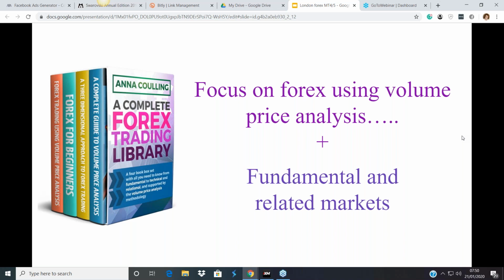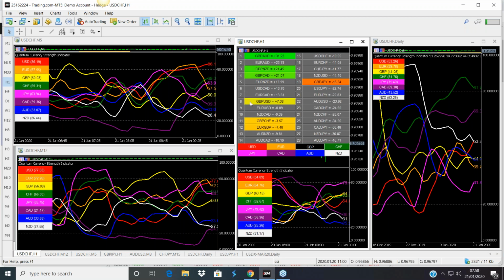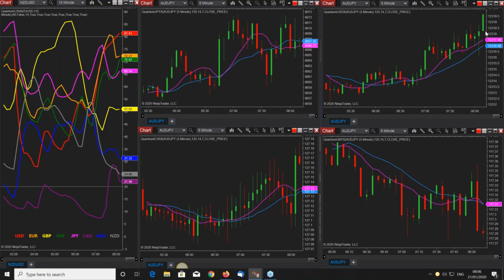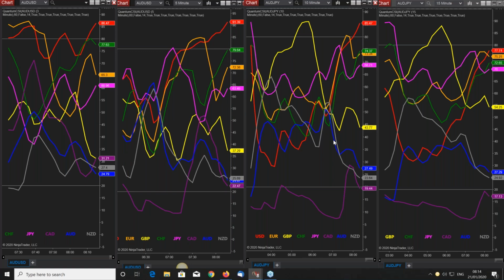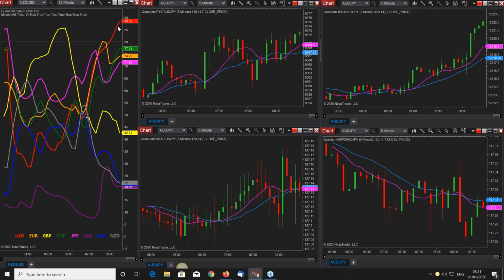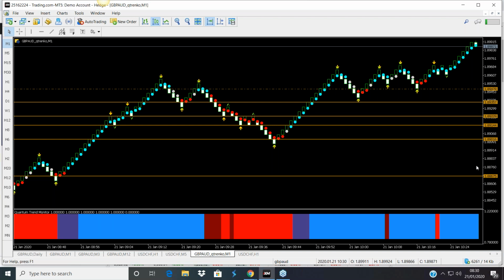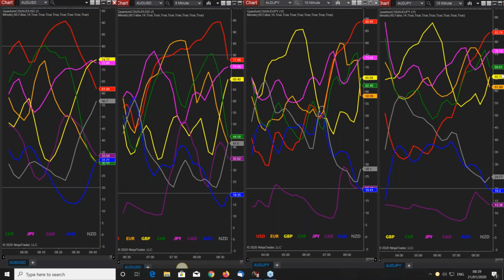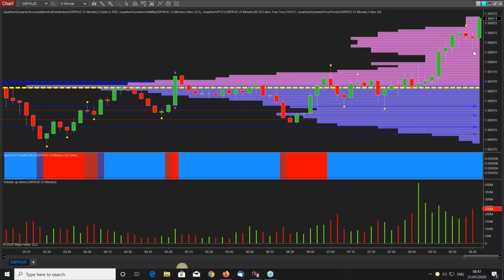Risk off flows driving currency markets this morning with the Aussie in focus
Our first webinar of the new year and decade and it was good to be back and an enjoyable and lively webinar. The overnight news was dominated with concerns over the Chinese virus scares which sent equity markets in Asia falling as the longer-term risk on sentiment reversed, with strong selling of commodity currencies matched with strong buying of the Japanese yen, with all three of the US indices selling off in tandem with Far East markets.

The AUD/JPY was one of those in focus along with the British pound, with the GBP/AUD delivering and some classic price action on the faster timeframes. As always the currency strength indicator lead the way and guiding us into those opportunities developing, and those already underway, with the currency matrix then establishing sentiment across the complex. And the key as always is in identifying whether any reversal in trend is from a primary to a primary or primary to a secondary, for which we use volume price analysis.